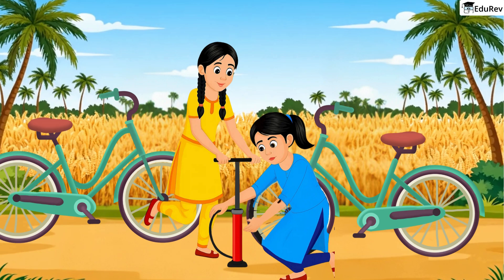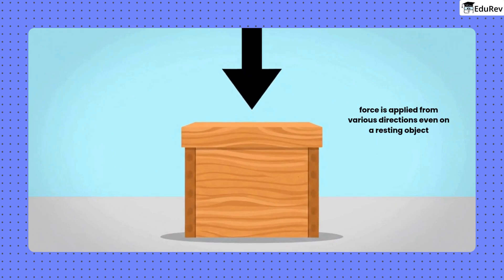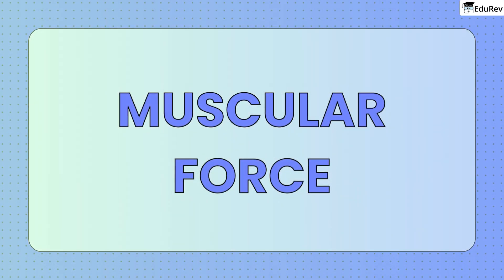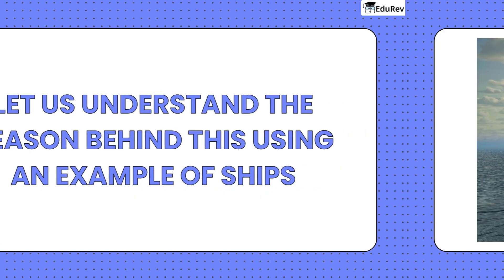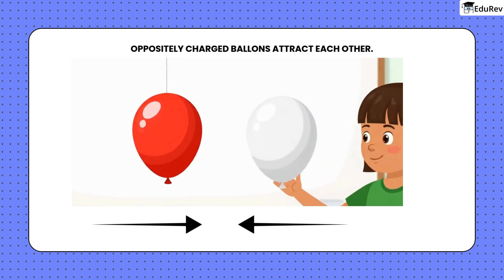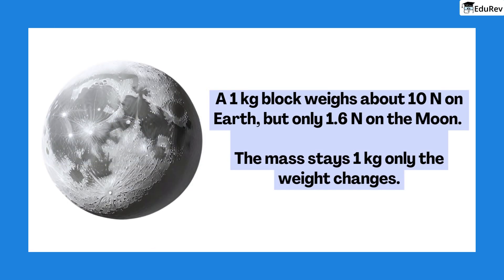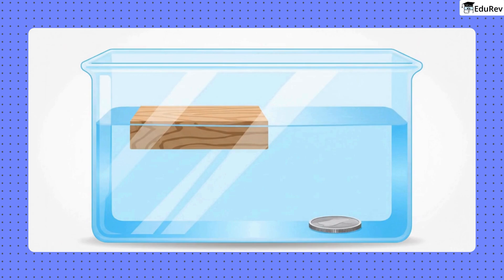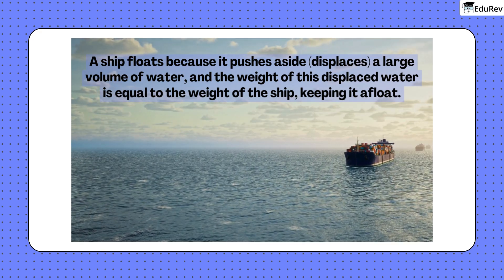Exploring Forces | Science Curiosity Class 8 | New NCERT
Dive into the fascinating world of Forces with the Class 8 NCERT Science chapter “Exploring Forces” from Curiosity. ⚡🌍
This video explains the concepts step by step, making it easier for students to understand the effects of forces in everyday life. Ideal for exam preparation, homework help, and quick revision.

📘 Perfect for Class 8 students, parents, and teachers who want clear and engaging explanations aligned with the New NCERT syllabus.